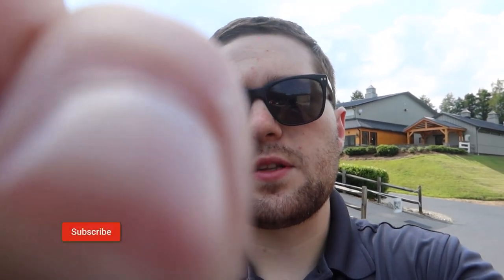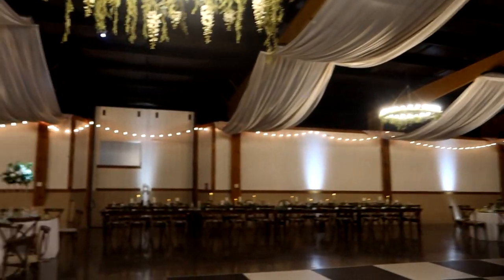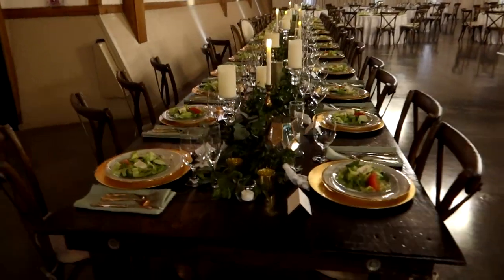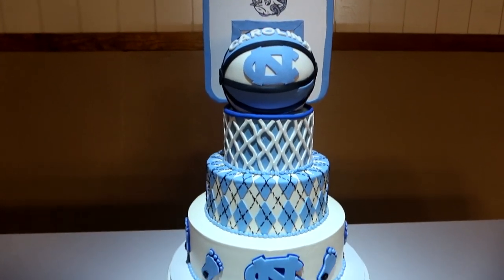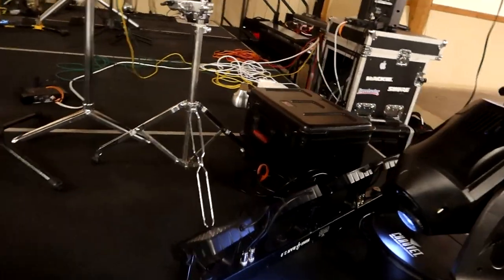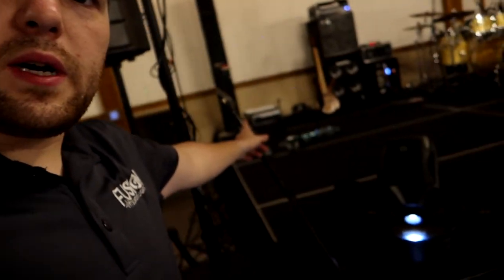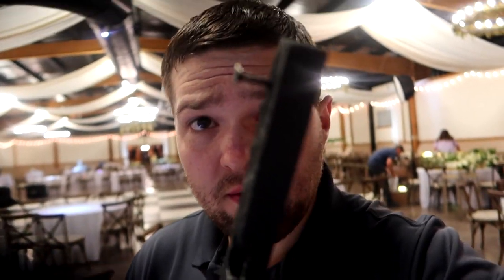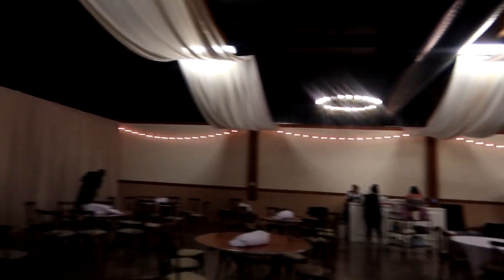DJ Tips - Wedding Lighting Design Rentals (Pin Spots and Uplighting)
I don't show a lot of our lighting only event rentals but this one was a big wow! So here is a vlog of me doing some pin spots and uplighitng for this elegant wedding!

Pin Spots used

💡Interested in buying the Uplights I use? (I am the only US based Dealer for Both Lighting)
Fill out this Form and I'll send you the details and pricing!!

Truss/Staging
-4' by 4' Stage Risers made by ProXdirect

VIDEO GEAR